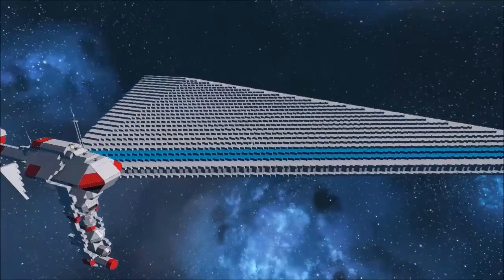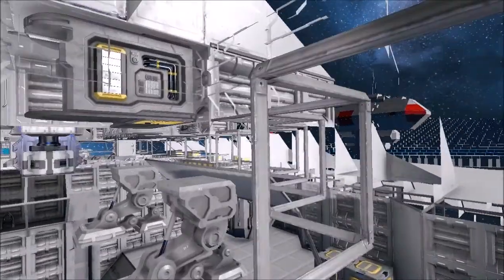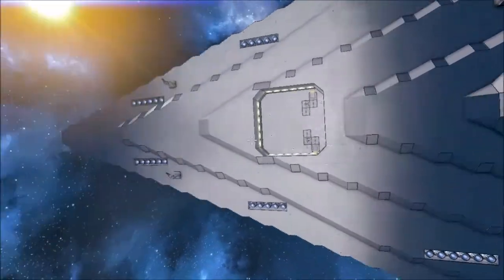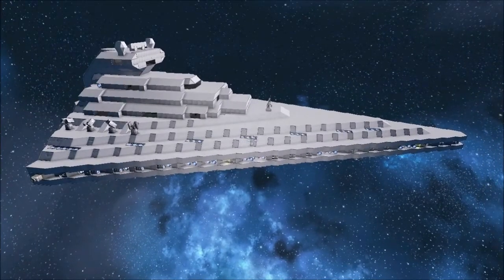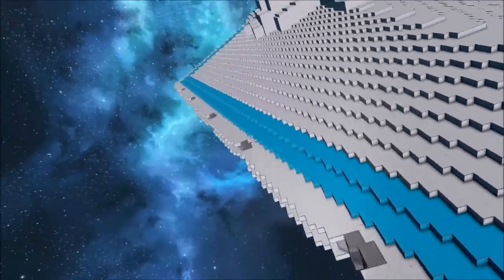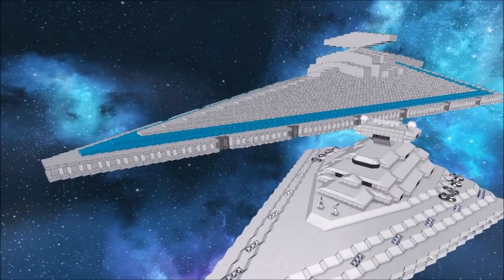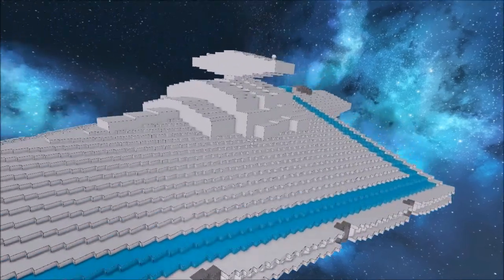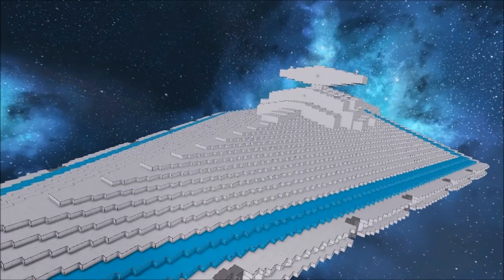Space Engineers EAW Super Battleship Paltek WIP 1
Needs heavy modification.